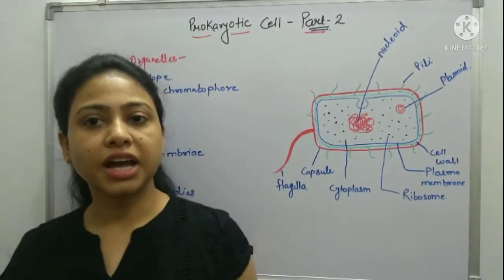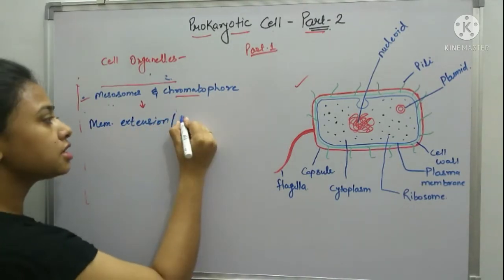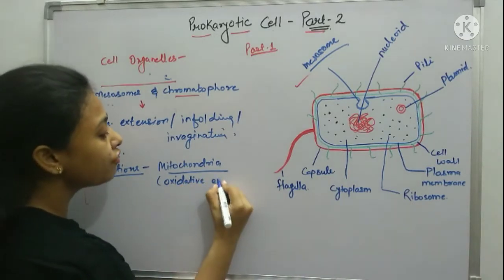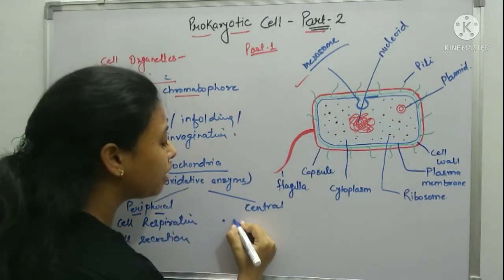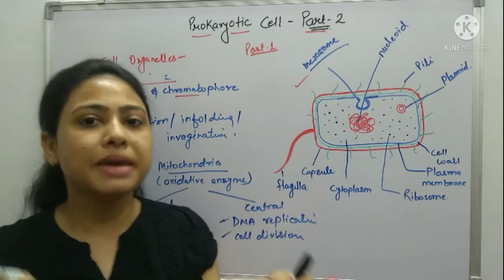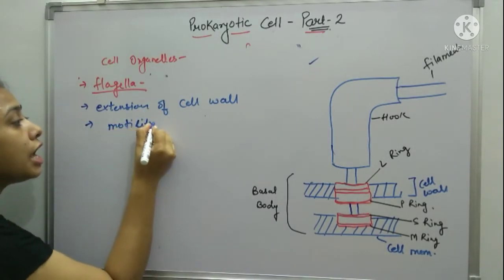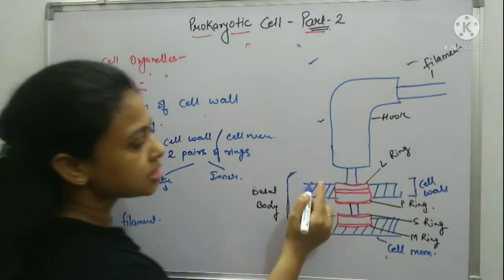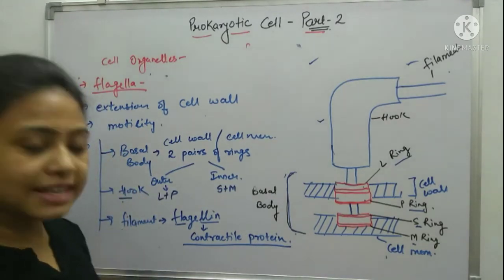Cell : The Unit of Life - Prokaryotic Cell - Part-2 | Structures & Functions |Class 11 Biology/NEET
Prokaryotic cells have various structures which performs different functions.
Mesosomes - Act as mitochondria
Flagella - Motility
Pilli and fimbriae - Attachment
Ribosomes - Polysome
Inclusion bodies - Phosphate granules, cyanophyceae granules, glycogen granules.

You can go through the following links -